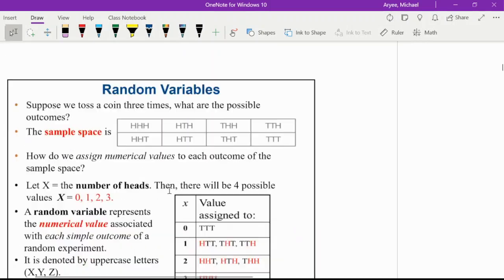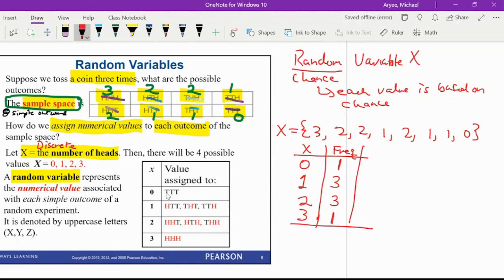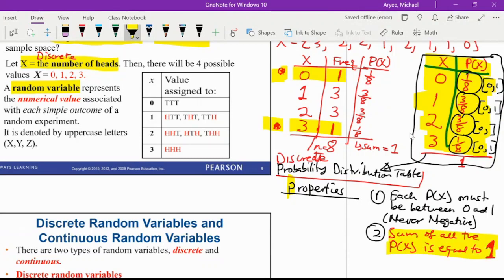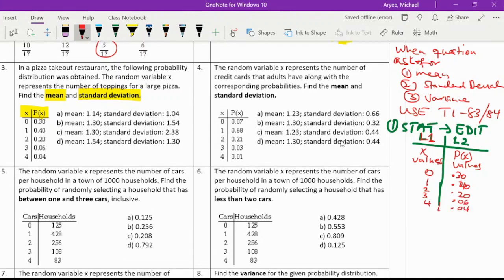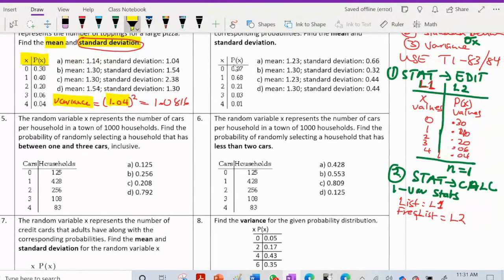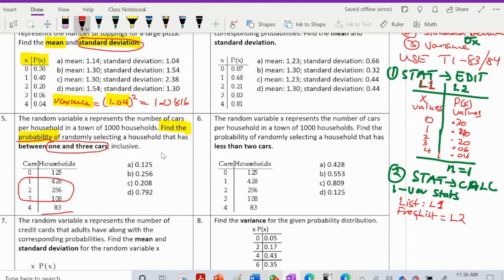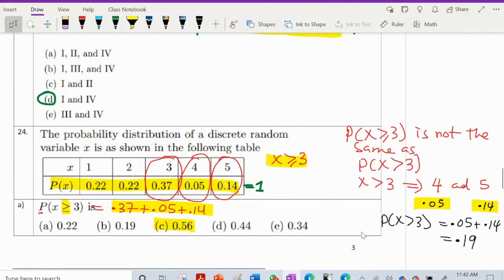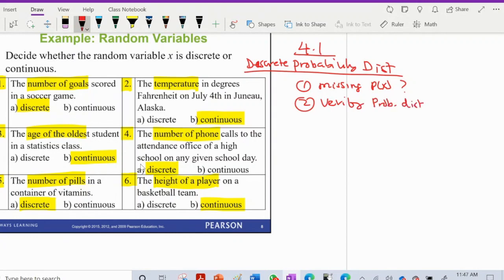Section 4.1 FINDING MEAN,STANDARD DEVIATION & PROBABILITY FROM A DISCRETE PROBABILITY DISTRIBUTION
VERIFYING A VALID DISCRETE PROBABILITY DISTRIBUTION AND  FINDING MISSING PROBABILITY VALUE, MEAN, VARIANCE, STANDARD DEVIATION & PROBABILITY FROM A DISCRETE PROBABILITY DISTRIBUTION